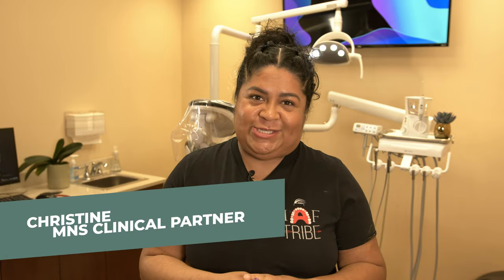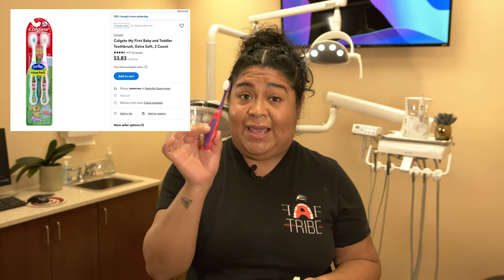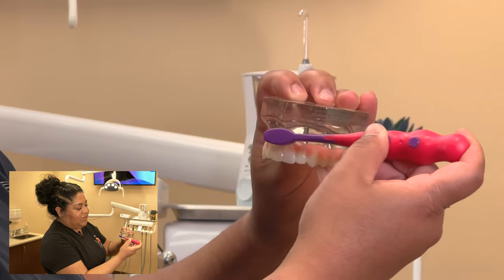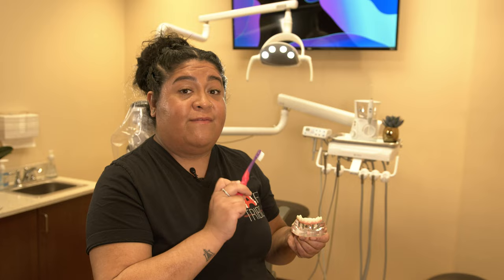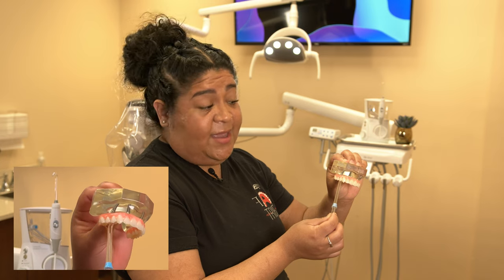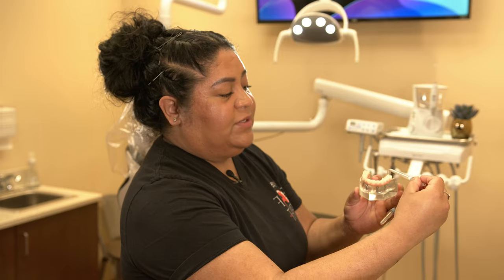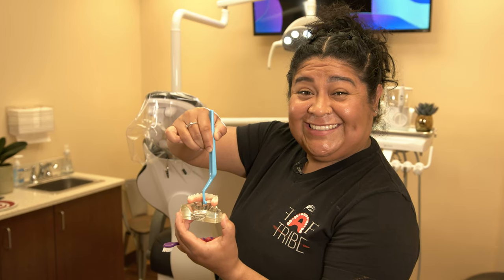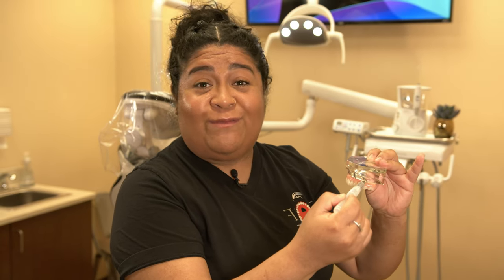How to PROPERLY clean All-on-4 Dental Implant Bridges (ULTIMATE GUIDE)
🪝 WaterPik Implant Denture Tip (Note: The ION model comes with 1 tip included)

We looked around the internet and found these common questions:

How do I clean my All on 4 Dental implants? How do I clean my implants? How do I use a WaterPik with my dental implants? You get the idea...

So our lead surgical assistant, Christine, stepped into action to answer this question using the same information that she gives our patients every single day.

Have a question that you want Christine to answer about your All-on-4 Implants?

My New Smile Dental | Nashville, Tennessee

KEY POINTS:
00:26 - First 3 Days After Surgery
01:05 - Brushing Tips and Techniques
06:24 - WaterPik Tips and Techniques
10:30 - One-the-go Solutions & Tips